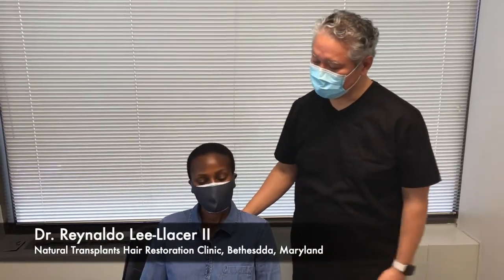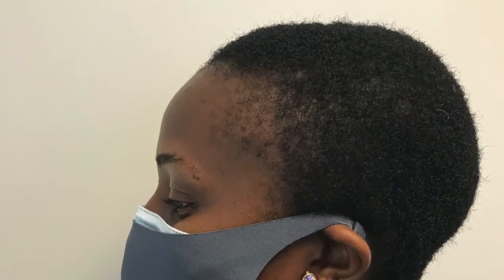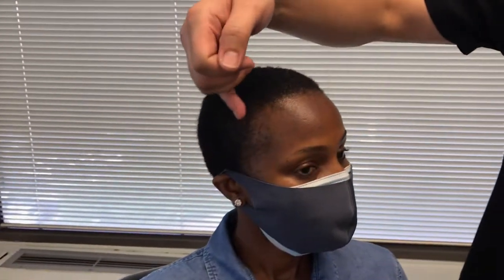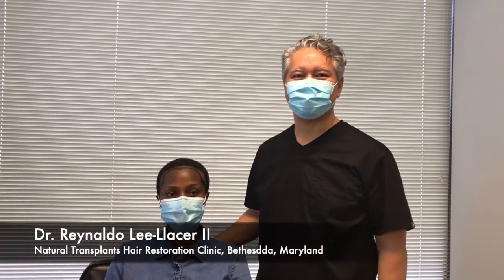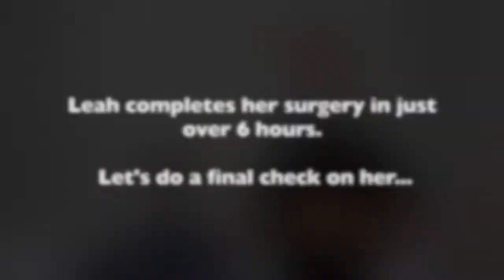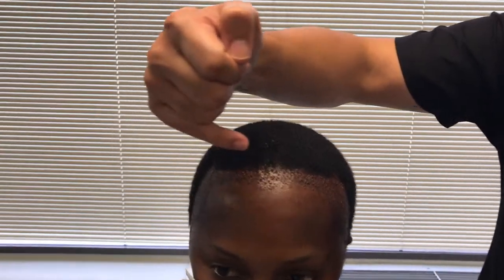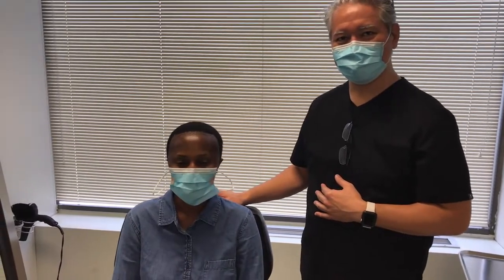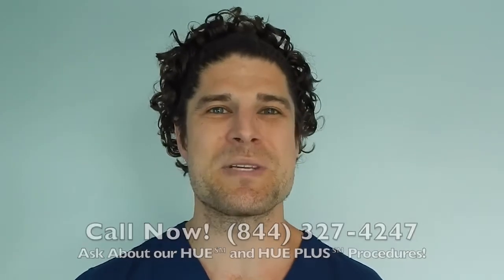Hair Transplant Miami | Miami Hair Transplant Traction Alopecia Surgery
Hair Transplant Miami | Miami Hair Transplant Traction Alopecia Surgery. Your edges can be repaired and restored using your own natural hair.

What is traction alopecia? Traction means “pulling” and alopecia refers to hair loss. Traction alopecia quite literally means hair loss caused due to excessive pulling of hair on the scalp.

Hairstyles that tightly pull on hair are the primary factor that causes traction alopecia. Other causes include hot straightening or curling irons and/or the use of harsh chemicals to dye, curl and straighten hair.

If you regularly wear your hair in tight buns, ponytails,  braids, or cornrows those hairstyles place excessive stress on your follicles.

When your hair is pulled for prolonged periods the roots get loose and eventually it breaks and falls off. Over time, these hair follicles can become permanently damaged and the hair cannot regrow.

You usually notice that the majority of hair loss is on the front and sides and because it's these areas that are pulled on the hardest it's where the most serious damage occurs.

If you are one of the many women who are suffering from serious hair loss due to traction alopecia we want you to know that it can be stopped.

Hair transplant surgery is regarded as the most ideal technique for hair restoration for Black women. With a little research and planning, you can find affordable hair restoration treatment options to help you get back you edges.

Patients who have chosen hair transplants are quite happy with the final results and the long-term benefits are worth the cost.  Hair restoration surgery is a permanent solution and it is a good idea to do your research that includes watching videos and viewing before and after photos showing the actual results provided by medical hair clinics.

It is of utmost importance to speak with a licensed medical doctor that can evaluate your hair loss and make recommendations on how to best get your hair restored. When you are ready to take the next step, you can schedule a free consultation with one of our hair restoration surgeons by calling on .

Hair transplantation can eliminate your hair loss due to traction alopecia. If you are experiencing thinning and shedding of your hair, you are likely a good candidate for hair transplant surgery.